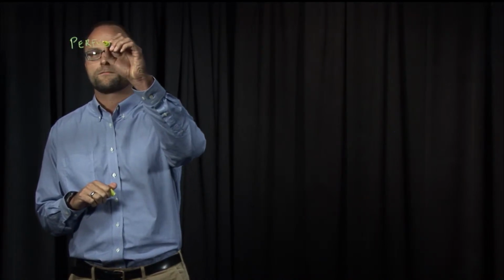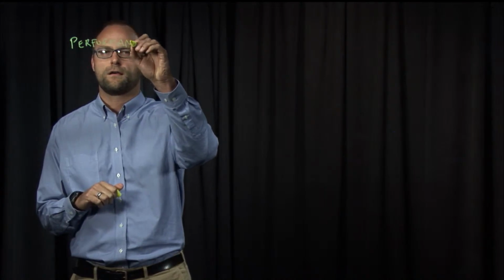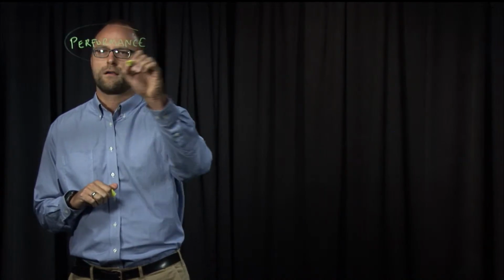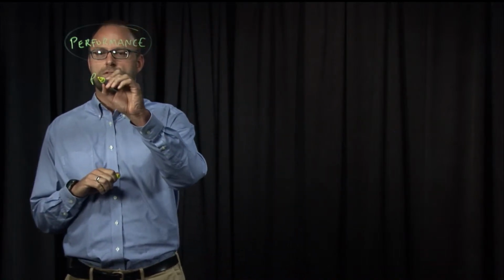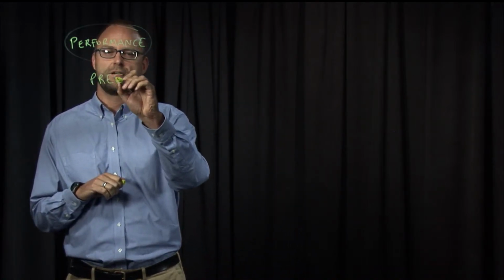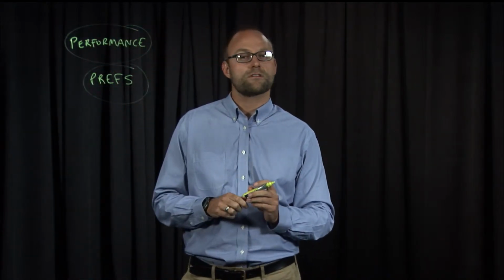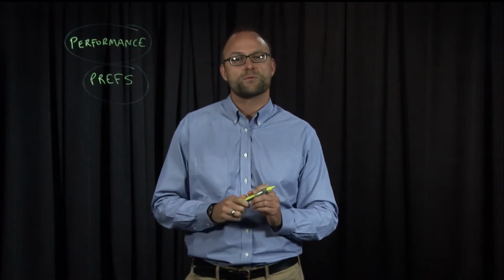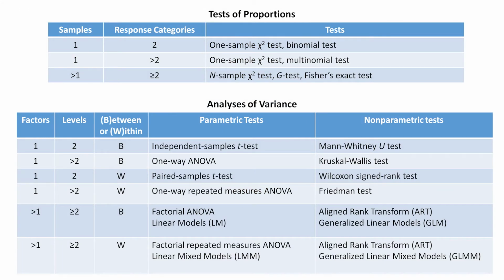Lecture 1.1 What You Will Learn In this Course